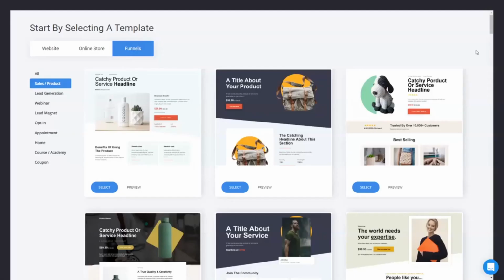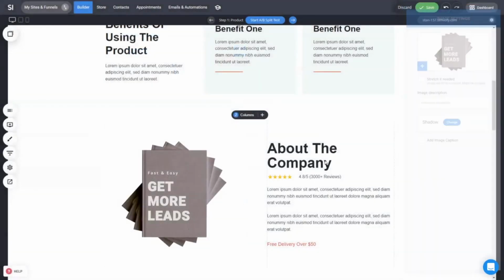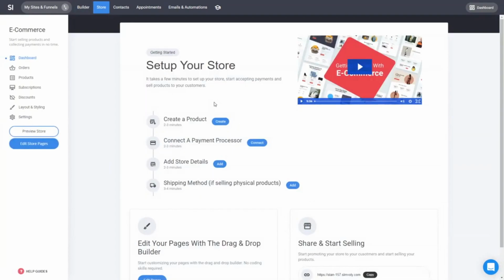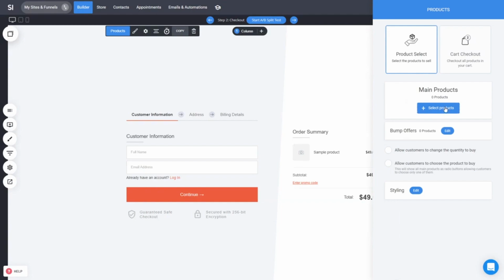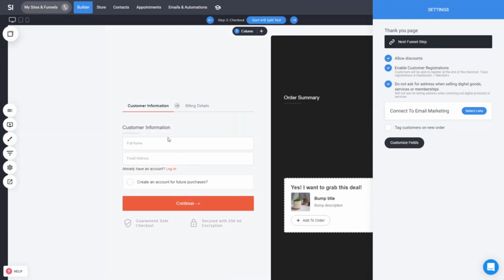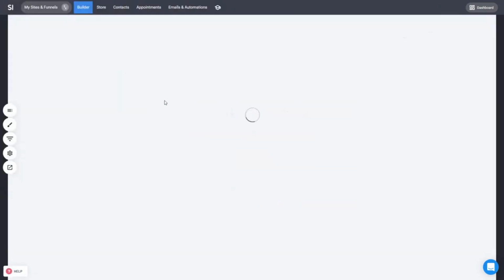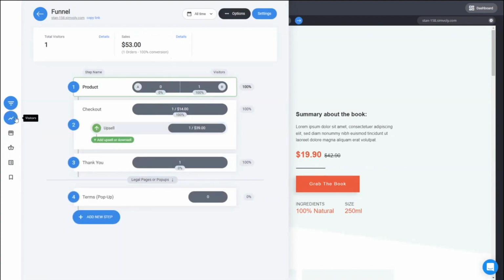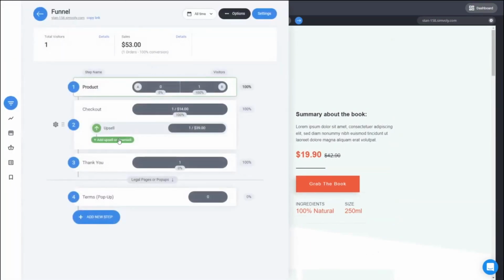Build a High-Converting Product Sales Funnel in LESS THAN 15 minutes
Ready to dive into the world of sales funnels? Well, good news – with WeeBlok, you can kickstart your very first funnel and have it up and running in under 15 minutes, start to finish. I'm stoked to walk you through the whole process in the video. Learn how to craft a high-converting sales funnel product page, setting up that smooth checkout page, and even spicing things up with those tempting bump offers and one-click upsells.

Haven't tried WeeBlok yet?